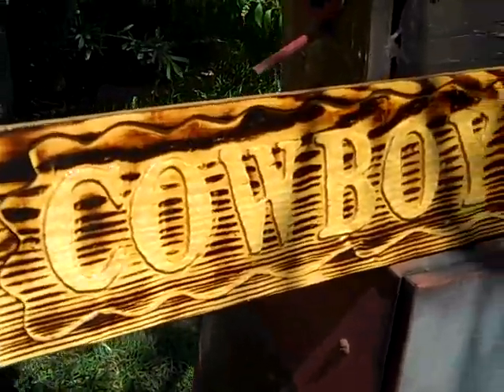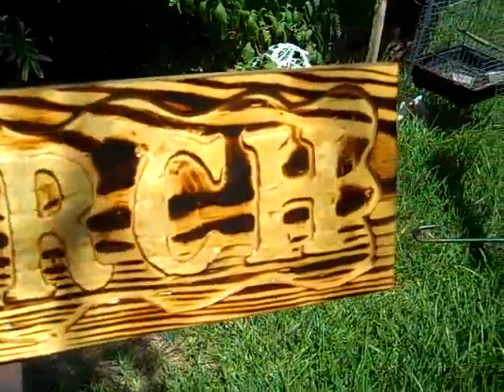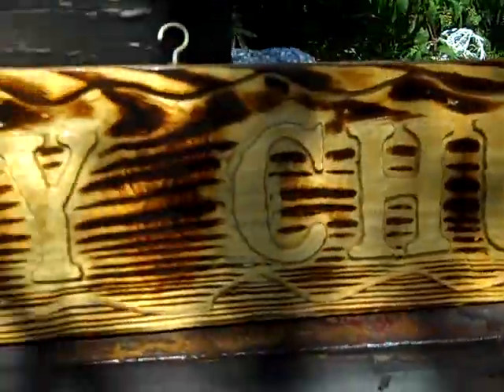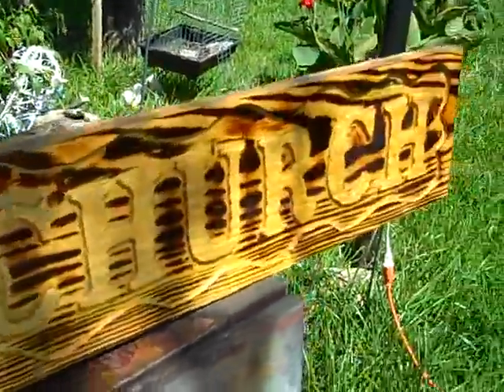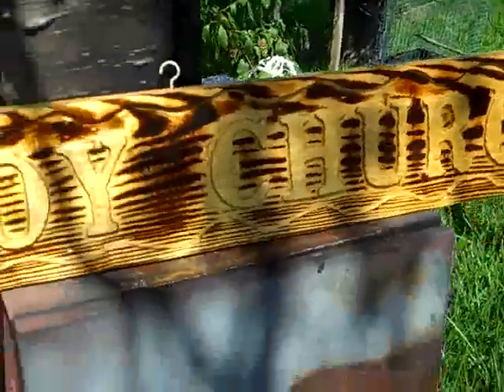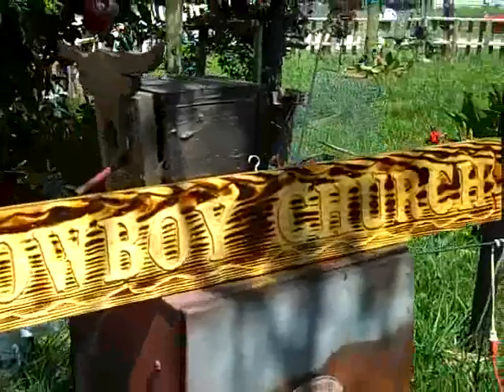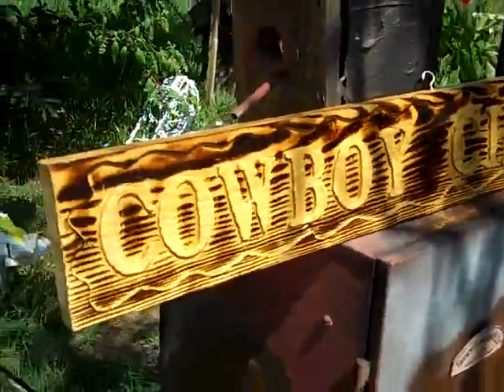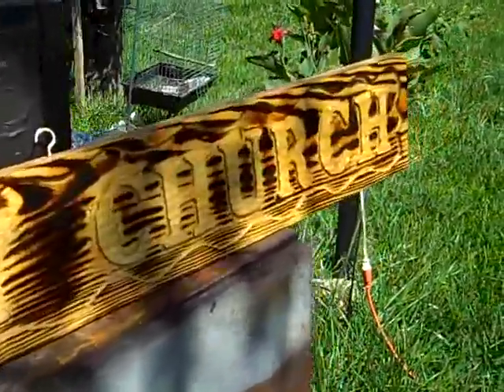Cowboy Church Key Plaques Handmade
I do all of my work by hand.  I just completed this high gloss COWBOY CHURCH hanging sign in my wood shop. This handmade item will last you a life time.  Ships right to your home, and has 5 key hooks.  Very nice.  My shop is in Whitney, Texas   I can also handcarve your family name below, or above the plaque.